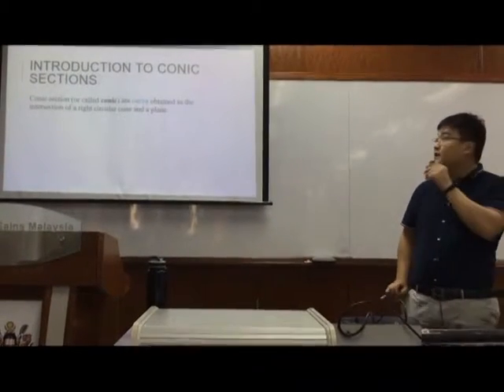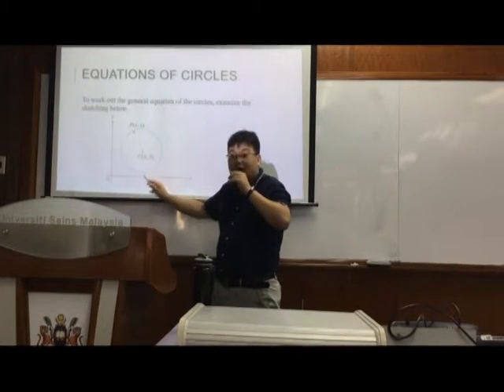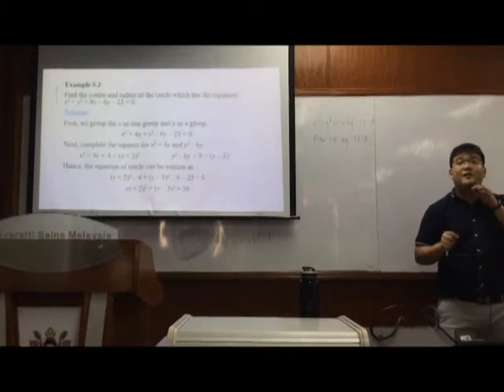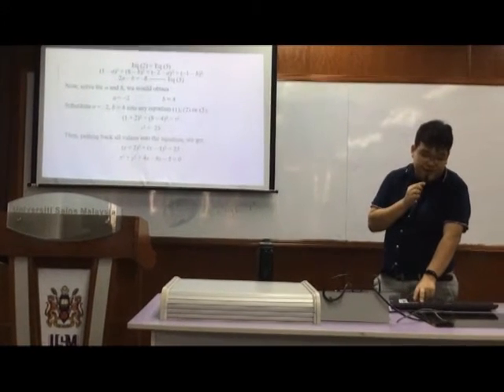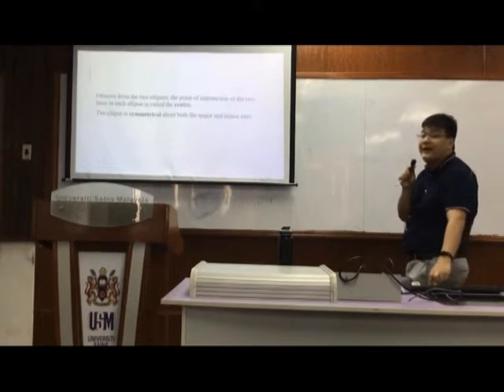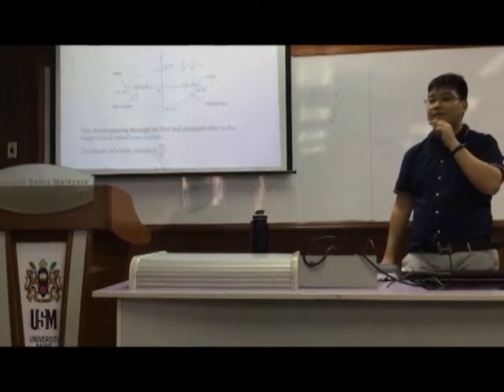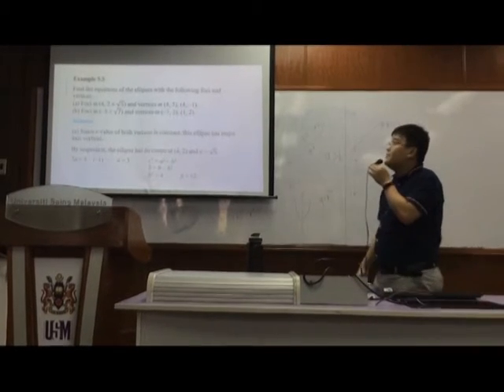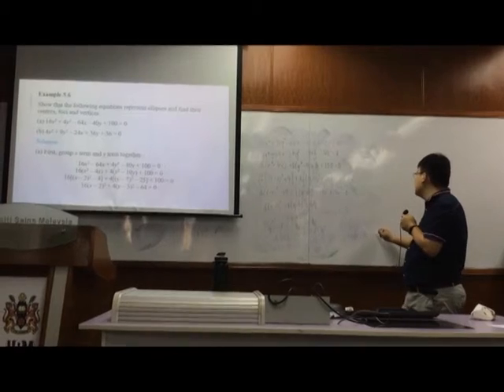Microteaching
Subject: Mathematics
Field: Algebra & Geometry
Topic: Conics